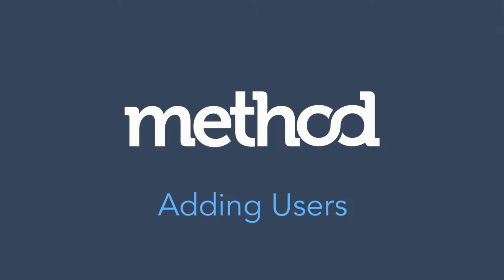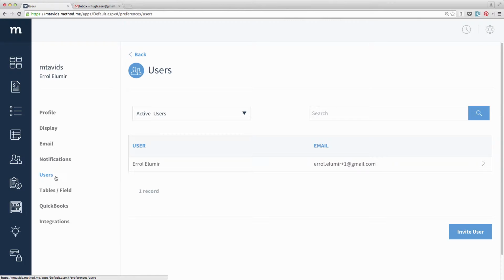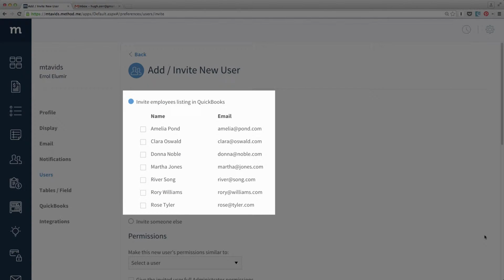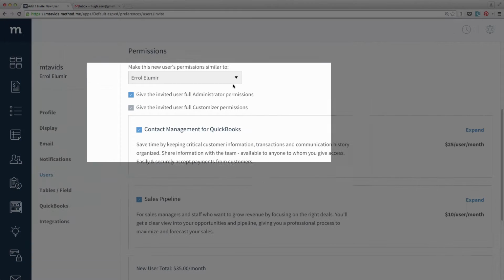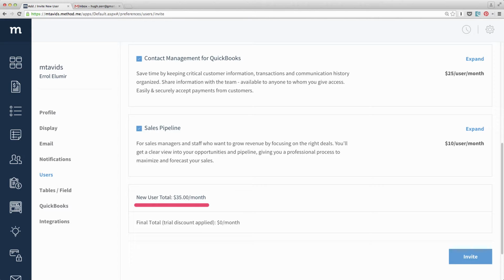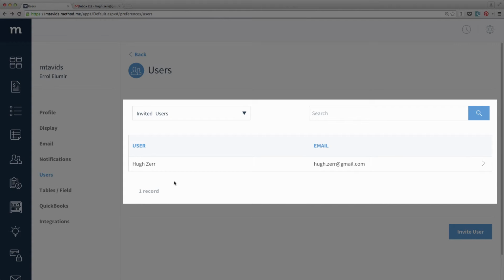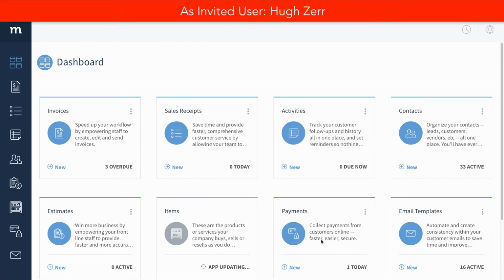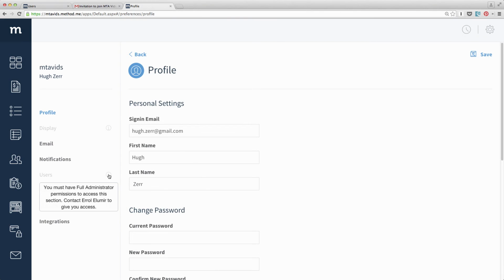[Method] Adding Users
In this video, we show how to add a user in Method.